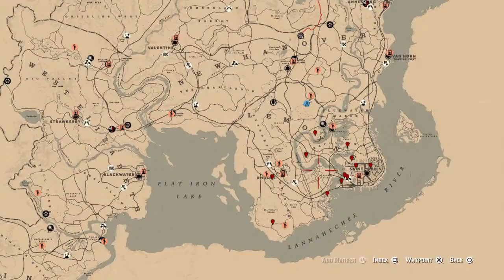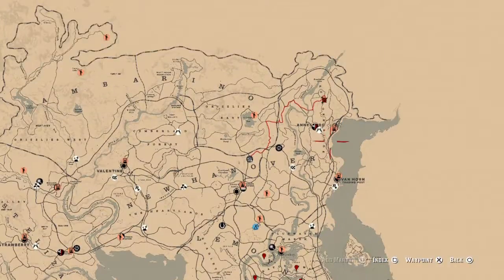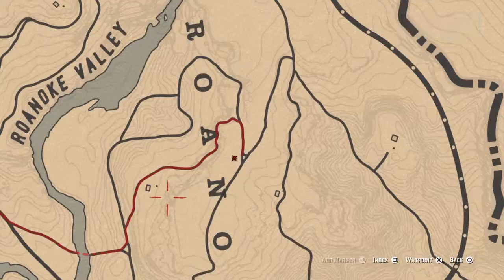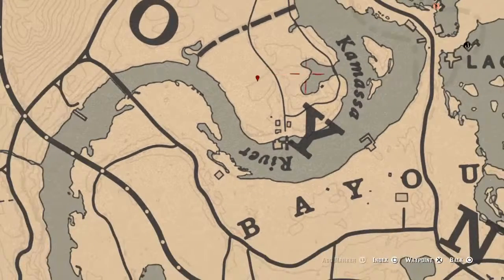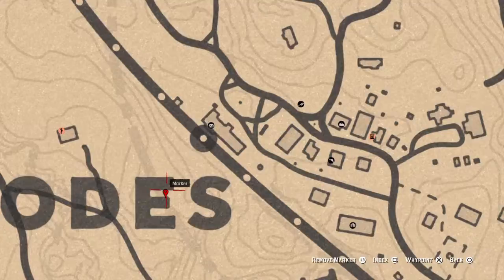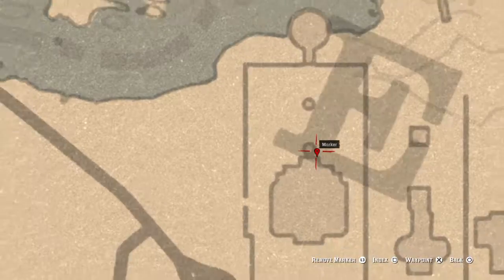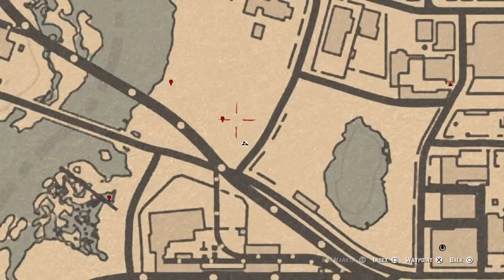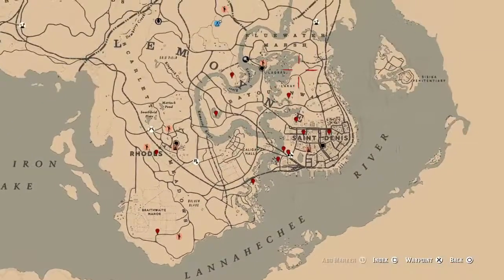Red Dead Redemption 2 Online Daily Cycle Update For Aug.30th 8pm EST until Aug.31st 8pm EST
The next cycles for Aug.30th 8pm EST until Aug.31st 8pm EST are..